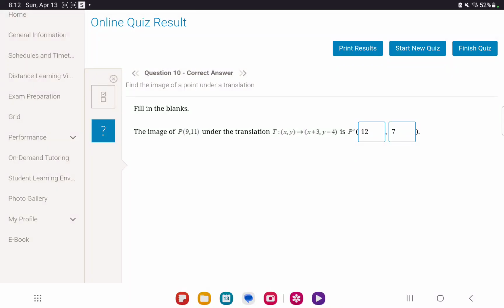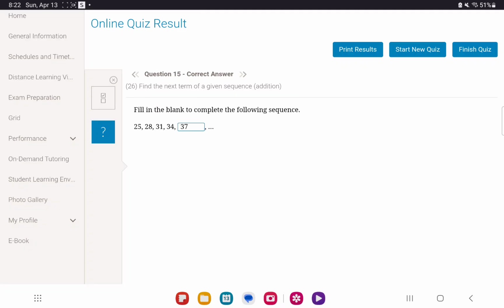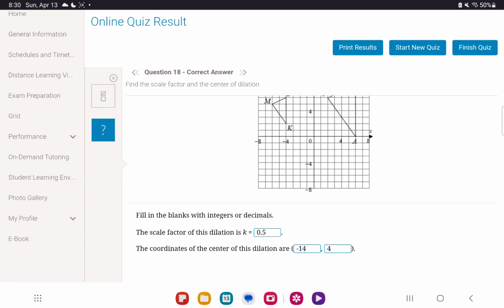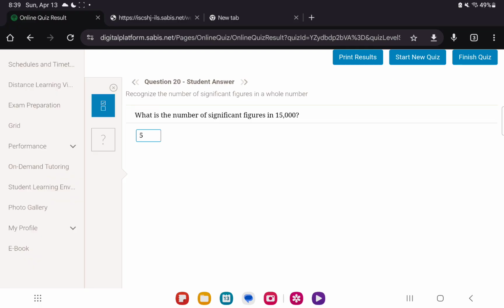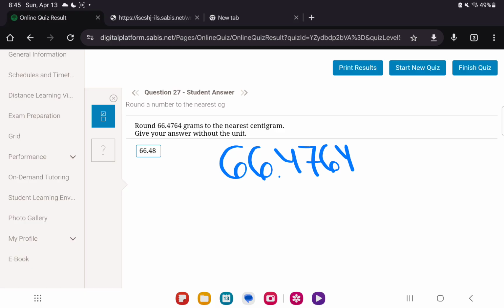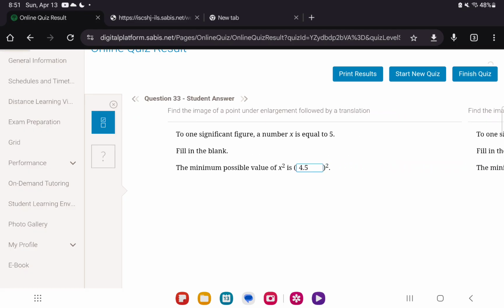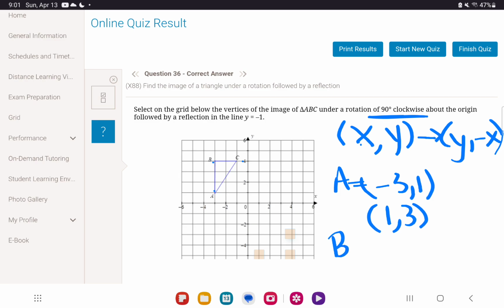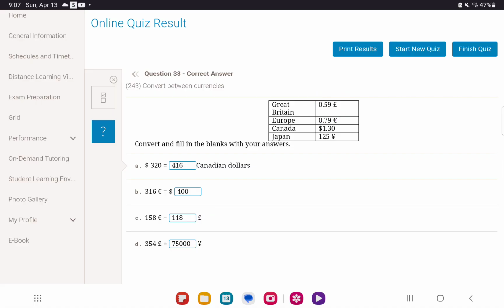G9S math ams quiz part 2 (made by jana)